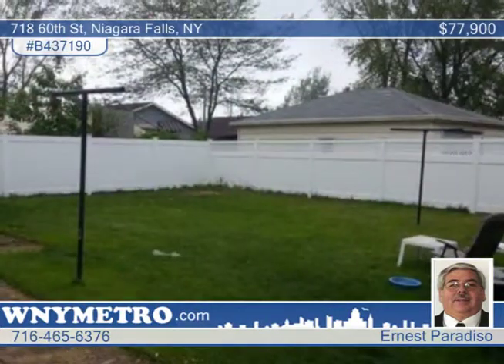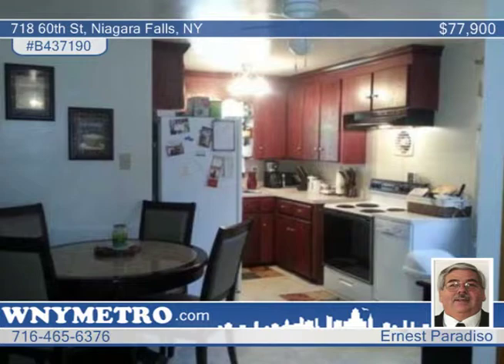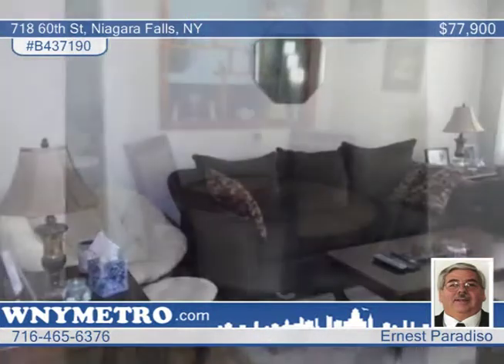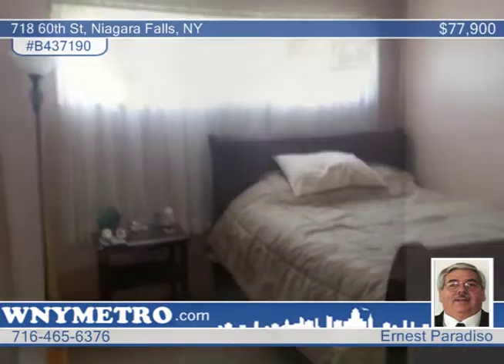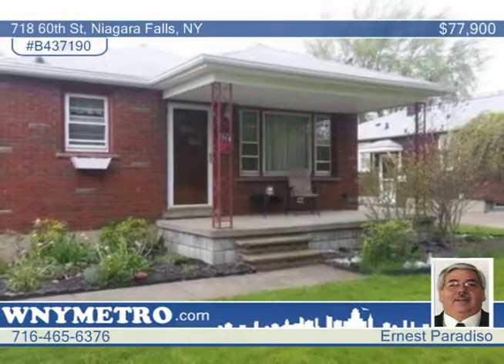718 60th St Niagara Falls, NY Homes for Sale | wnymetro.com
718 60th St, Niagara Falls, NY
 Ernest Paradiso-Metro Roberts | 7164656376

3 BEDROOM BRICK RANCH,NEWER REFACED KITCHEN CABINETS,KITCHEN FLOOR 2008,REMODELED BATHROOM,ROOF 2003,NEWER FURNACE AND HOT WATER TANK,GLASS BLOCKS WINDOWS IN BASEMENT W/REC ROOM AND 1/2 BATH,NEWER CIRCUIT BREAKERS,NEW FRONT AND BACK STORM DOORS,CENTRAL AIR,ONE CAR GARAGE ,WHITE VINYL FENCED YARD, OPEN FRONT PORCH,